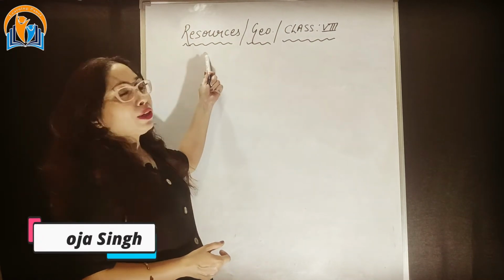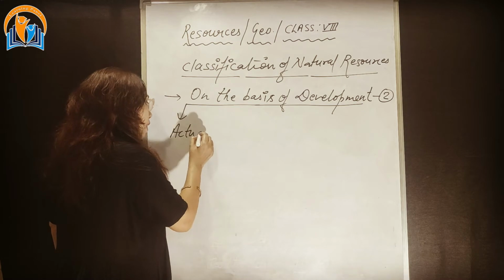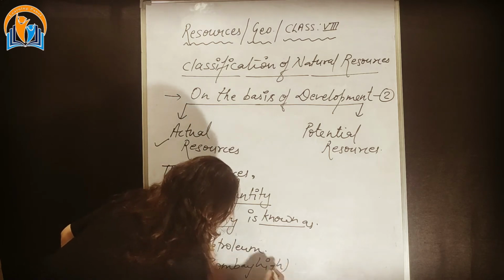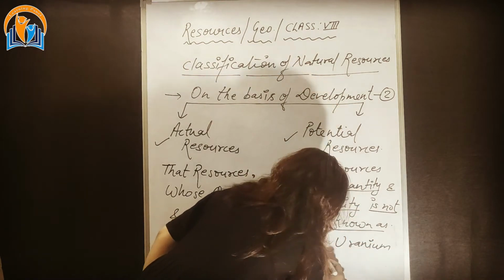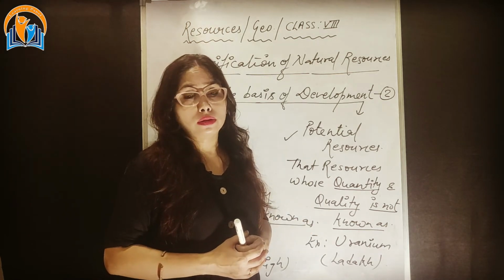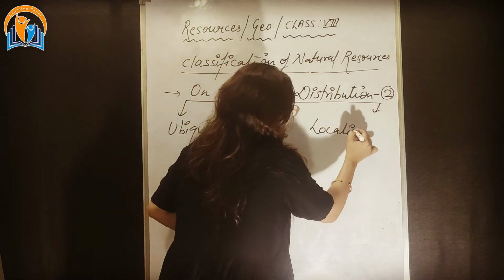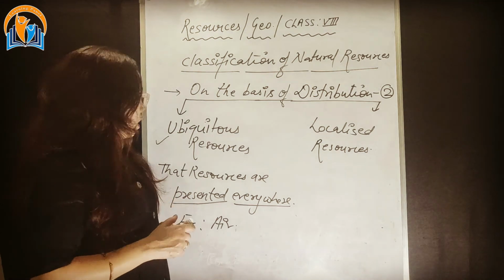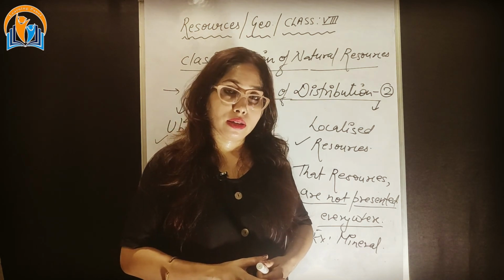Geography Class-VIII Resources (English) Part 4 | Class 8 geography chapter 1 Resources ncert\cbse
Hello Student in this video we are reading class 8 geography chapter 1 (Part 4) resources in English.

learning Panel
learningpanel